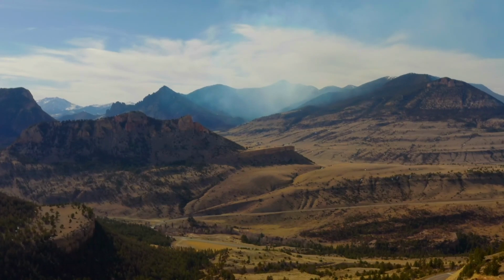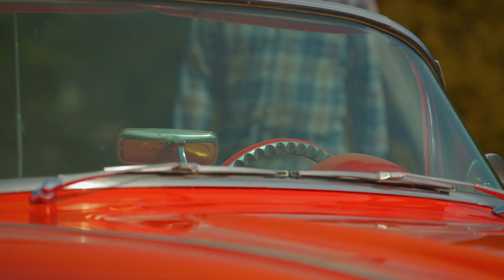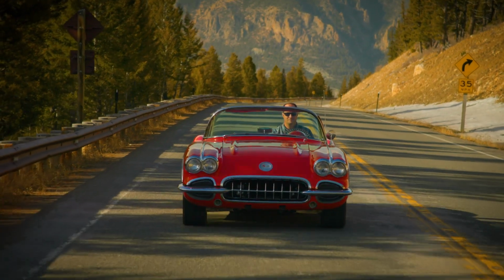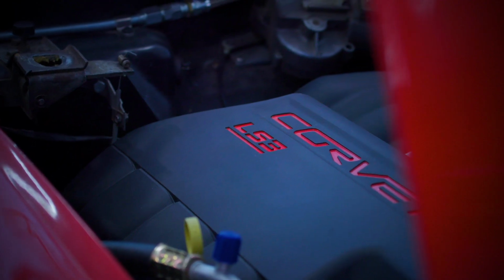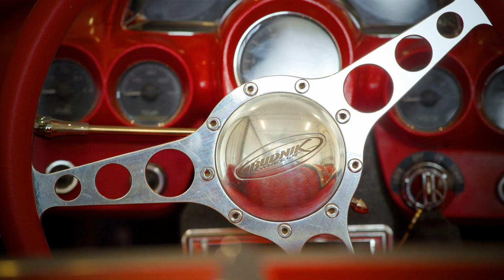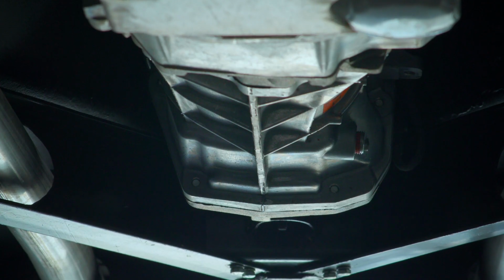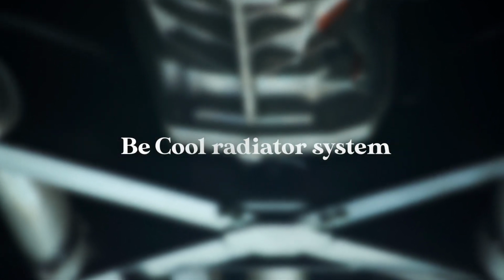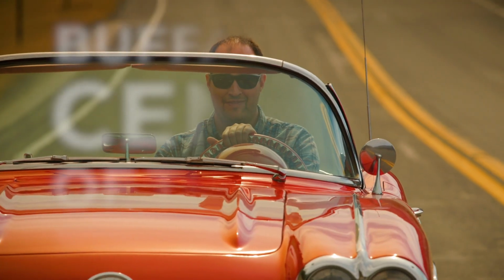Our 2022 raffle car was a 1959 Corvette Convertible Resto-Mod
The Buffalo Bill Center of the West's car raffle prize for 2022 was a Roman red Corvette Convertible. 1959 body with rebuilt suspension. Congrats to our winner from Hillsboro, Texas
2 minute video